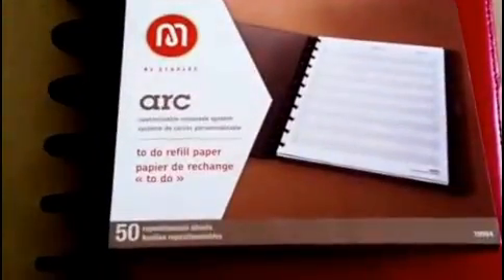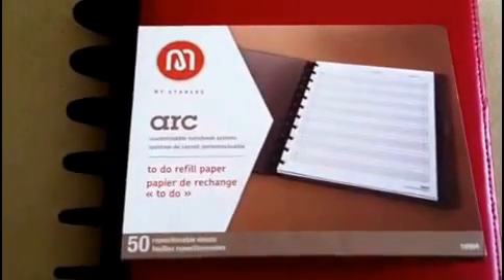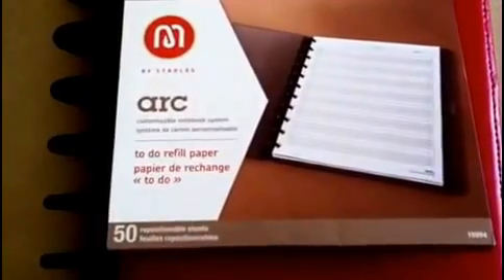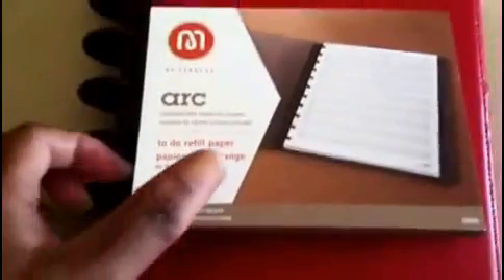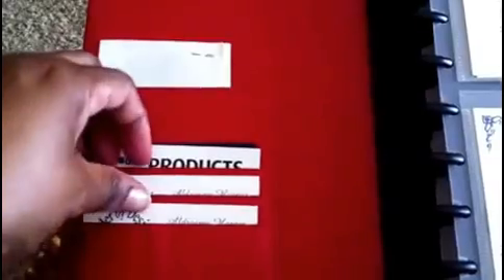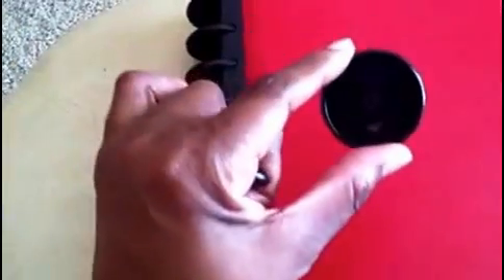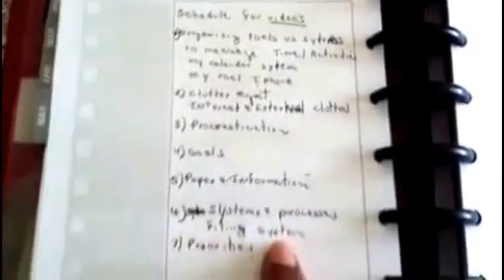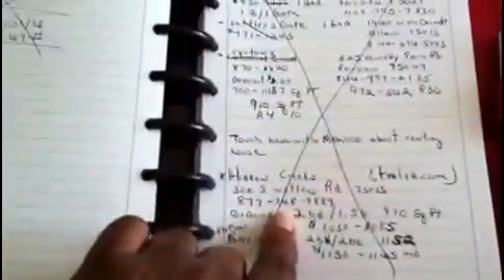My ARC Calendar Planning Management System for Managing My Business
My ARC Customizable Calendar Management System

I love my ARC Calendar Management System from Staples. The main reason is  I can customize it to my liking and keep things organized according to how I process things.  My notes, tasks, and to-do lists. It allows m to add, remove, and rearrange my favorite pages and accessories again and again.

Now is the perfect time to get your personal and business life organized.

To see the variety of colors and all the accessories here's the

I'M ALDREAMA HARPER, A PRODUCTIVITY STRATEGIST & COACH
I help entrepreneurs & busy professionals to get organized by eliminating clutter & overwhelm.  By simplifying, streamlining, and systemizing processes my clients are able to experience a boost in productivity within 24hours.

I am committed to providing you with proven strategies to transform your life and business.

You can work with me via video conferencing. I will guide you through a process to accomplish your organizing and productivity goals to eliminate clutter.

Aldreama Harper, Productivity Strategist & Coach
"Productivity is my purpose and organization is my passion."